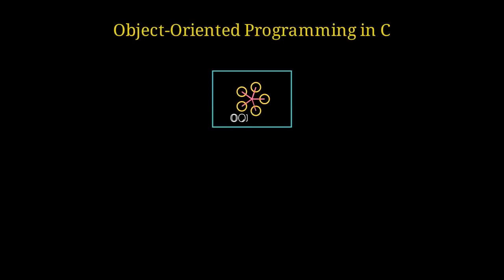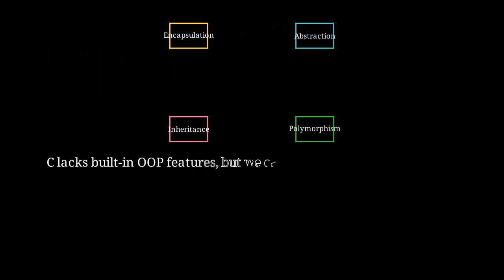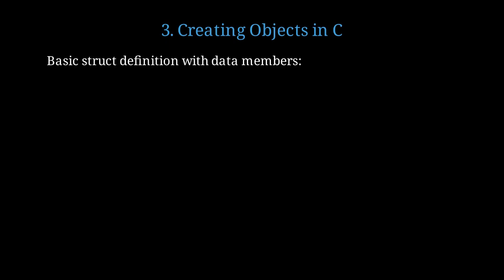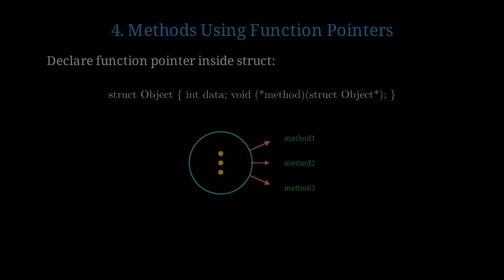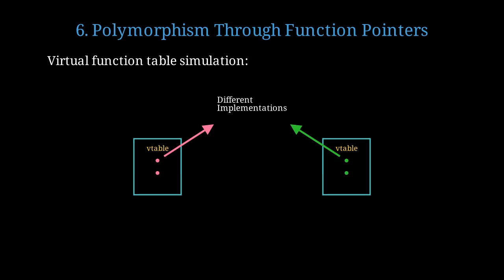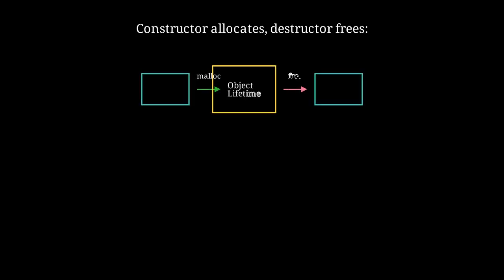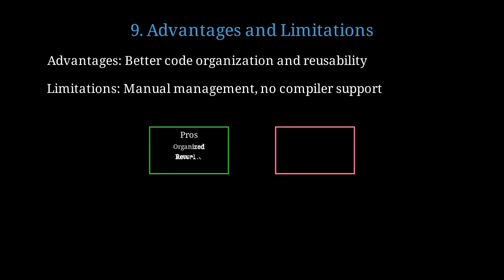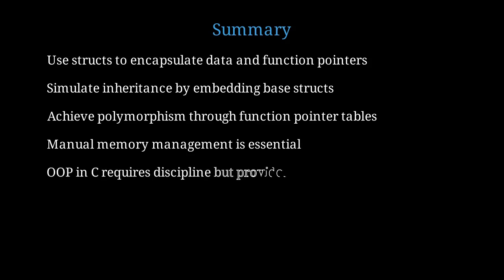How to Implement Inheritance in C with Example Class Person and Subclass Student | Step-by-Step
In this video, we'll explore the concept of inheritance in C programming, a fundamental aspect of object-oriented programming. You'll learn how to create a base class and a derived class, and how to use inheritance to inherit properties and methods from the base class. By understanding inheritance, you'll be able to write more efficient and organized code.

In this video, you'll learn:
- How to create a base class in C using structs
- How to create a derived class in C using inheritance
- How to use inheritance to inherit properties and methods from the base class

Perfect for students studying computer science and programming, this video will help you master object-oriented programming in C.

C programming language object oriented programming homework studyhelp OOP exam prep computer science programming concepts coding tutorials programming assignments coding help programming exams